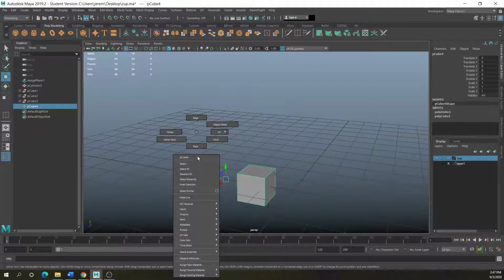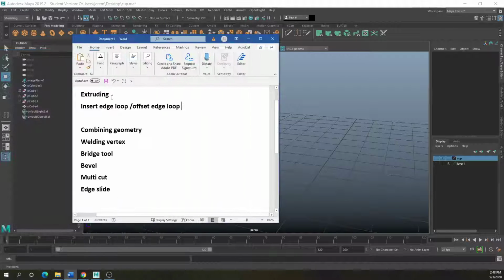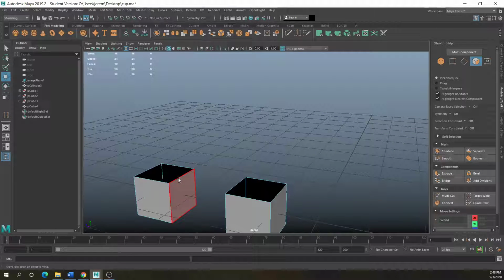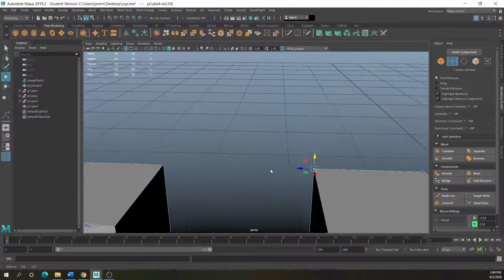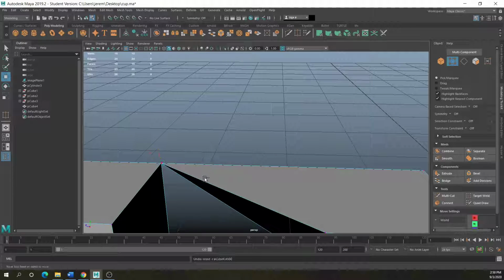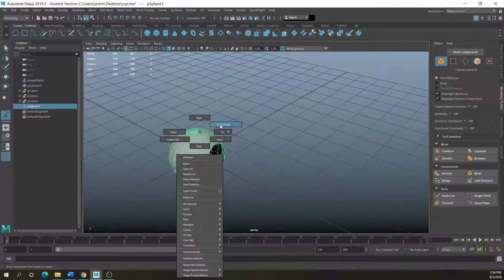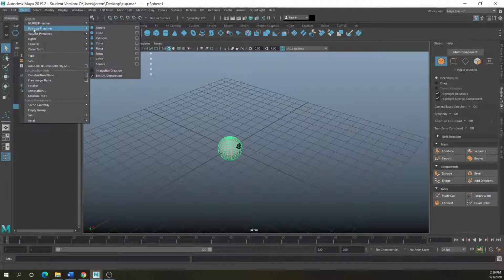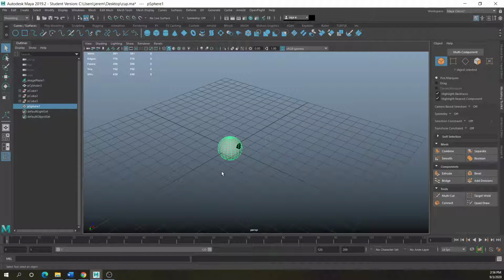Go over some more polygon tools Extrude,Edge loop,Bridge,Bevel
Exploring more tool in polygon modeling
Extruding
Insert edge loop /offset edge loop
Combining geometry
Welding vertex
Bridge tool
Bevel
Multi cut
Edge slide